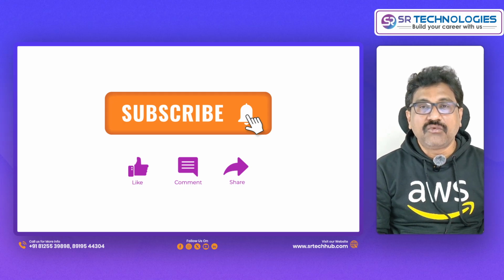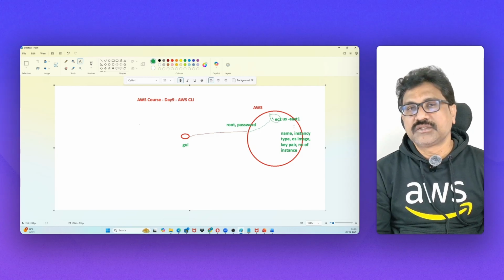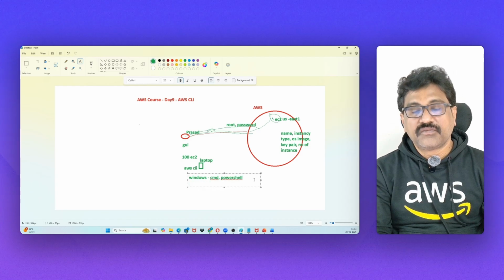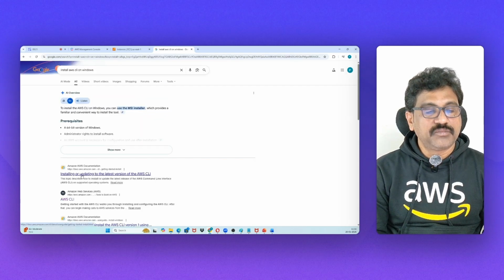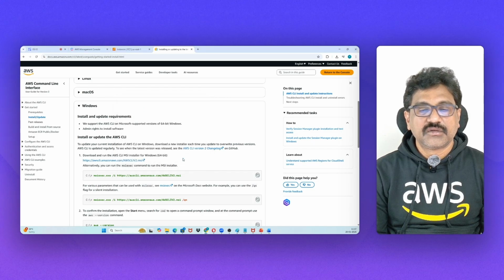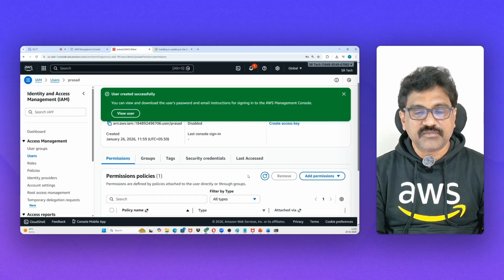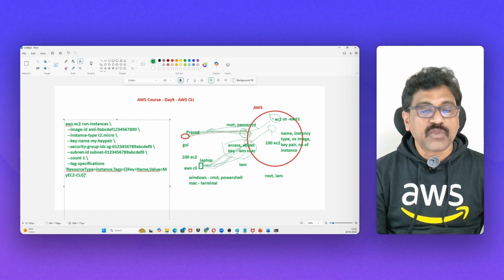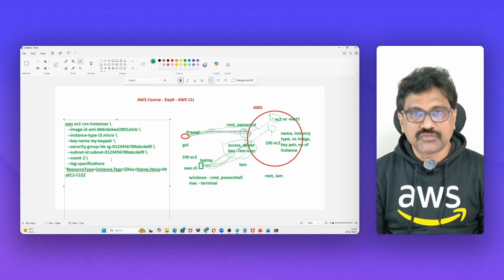AWS CLI Explained Step by Step | Day 9 | Learn AWS CLI from Scratch | AWS Training with Practicals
In this video, you will learn AWS CLI explained step by step, starting completely from scratch with practical, real-time demonstrations.

This is Day 9 of our Free AWS Course with Practicals by SR Technologies, designed for beginners, students, and working professionals who want hands-on AWS skills.

• What AWS CLI is and why it is important
• How AWS CLI works behind the scenes
• Installing and configuring AWS CLI
• Basic AWS CLI commands
• Managing AWS services using CLI
• How AWS CLI helps DevOps and Cloud Engineers

AWS CLI allows you to interact with AWS services faster and more efficiently compared to the AWS Management Console. Mastering AWS CLI is a must-have skill for Cloud Engineers, DevOps Engineers, and AWS Professionals.

This session is part of our Free AWS Training Series, focused on practical knowledge and real-world usage.